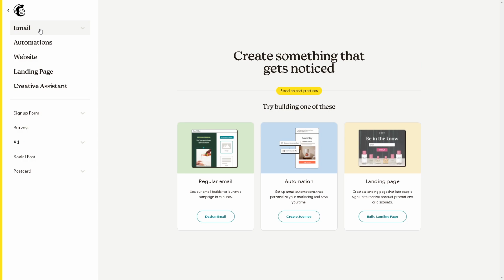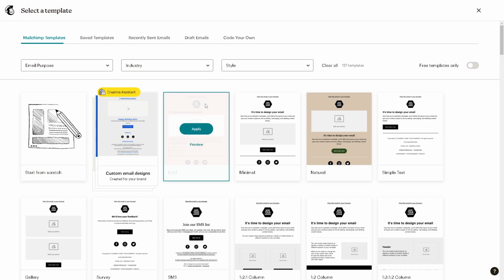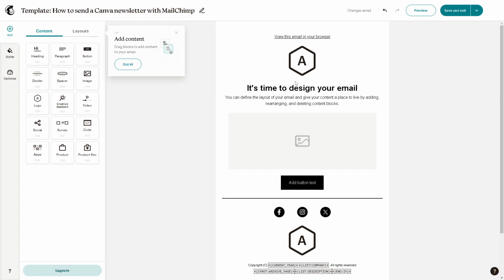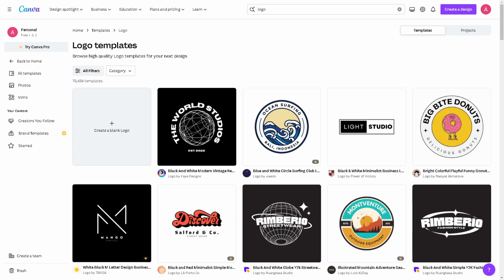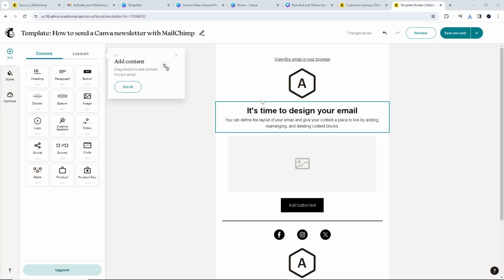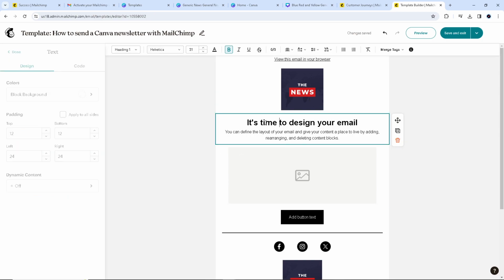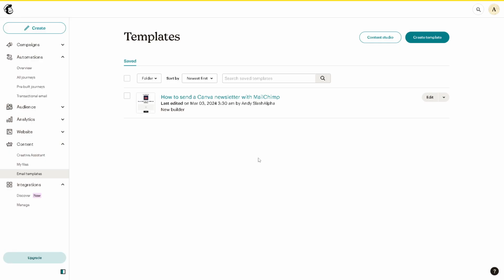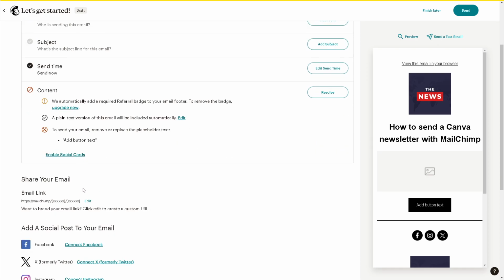How to Send a Canva Newsletter With Mailchimp (Full 2024 Guide)